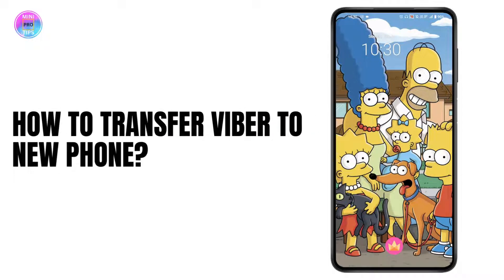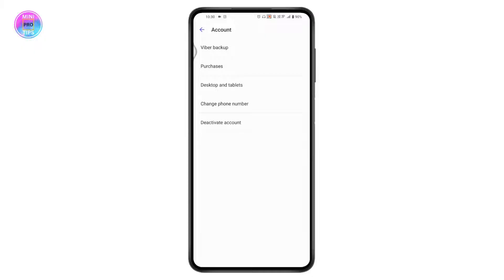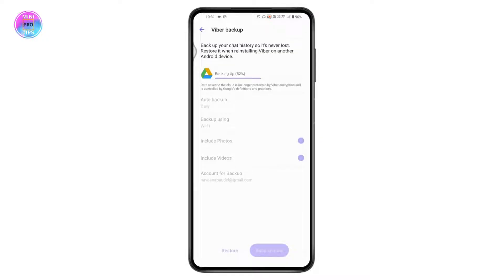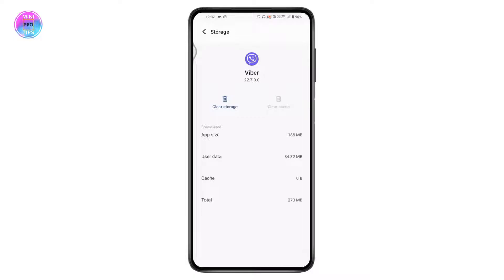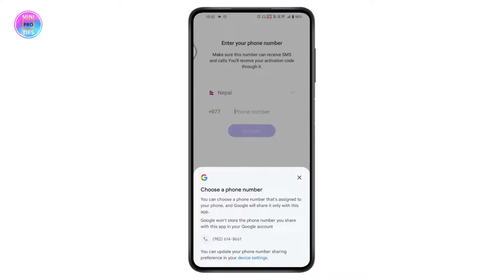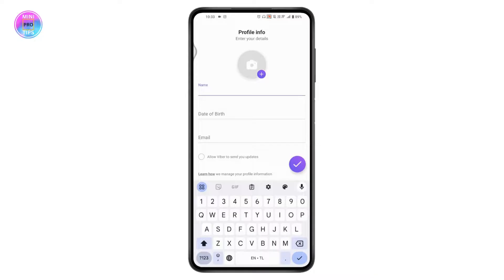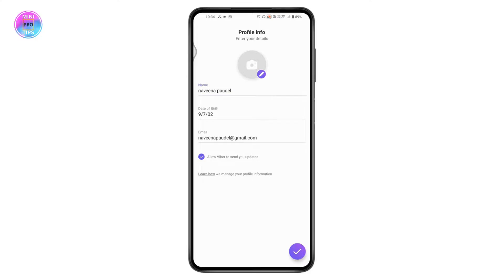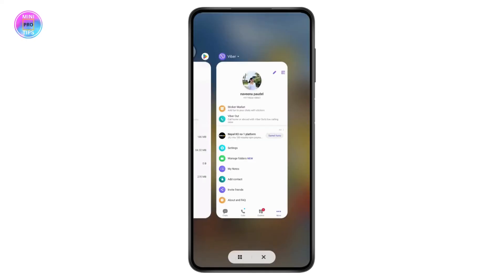How To Transfer Viber To New Phone 2024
Planning to transfer Viber to your new phone in 2024? MiniProTips has the solution! In this tutorial, we'll guide you through the steps to seamlessly transfer your Viber data, messages, and settings to your new device, ensuring a smooth transition without losing any important information.

We'll cover methods for both Android and iOS devices, including backup and restore options, cloud storage transfers, and other tips to simplify the process. Watch now and learn how to transfer Viber to your new phone in 2024 with MiniProTips!